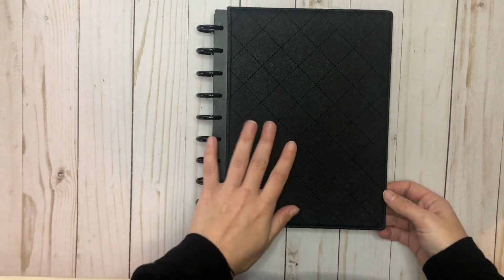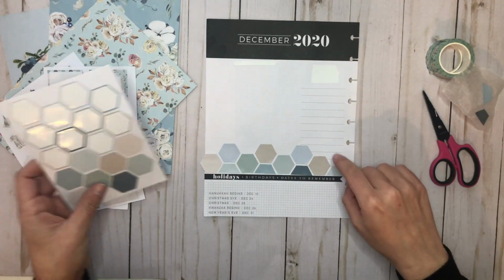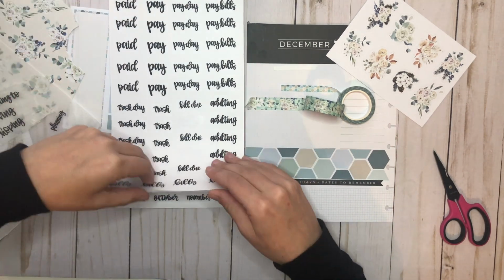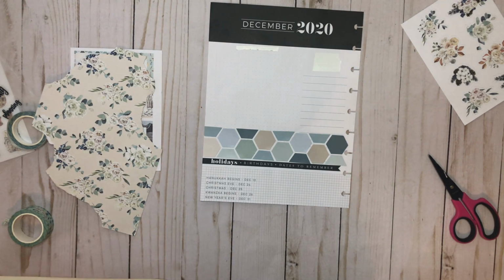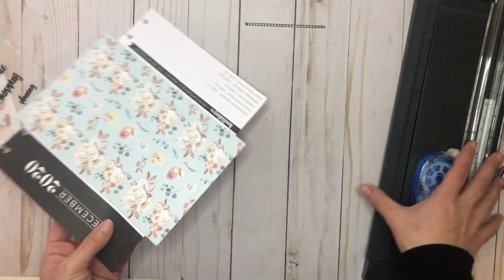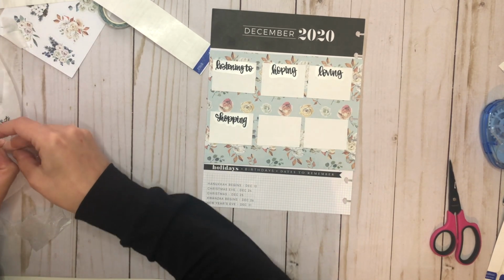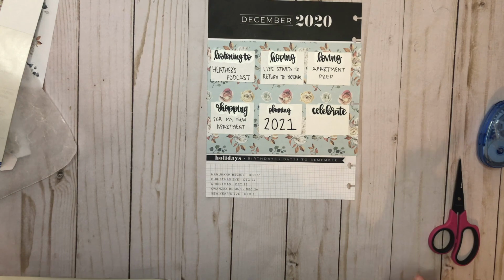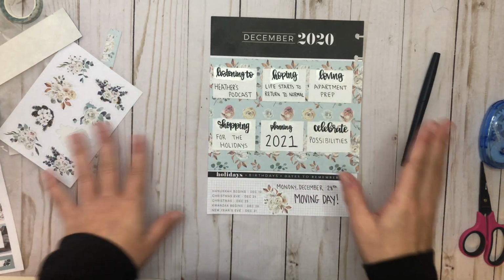PLAN WITH ME | DECEMBER CURRENTLY PAGE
Join me in today's video as I plan for December's Currently Page in my Classic Happy Planner!